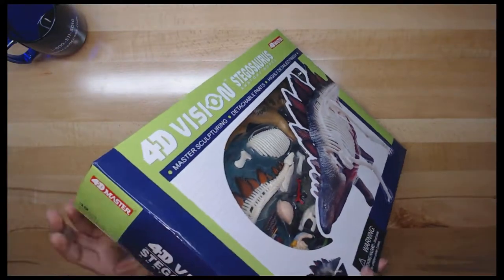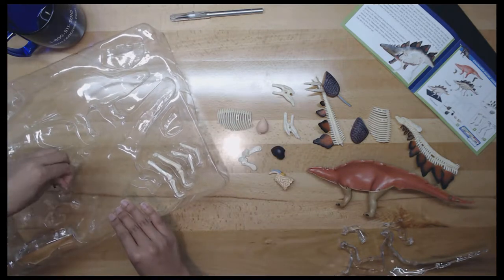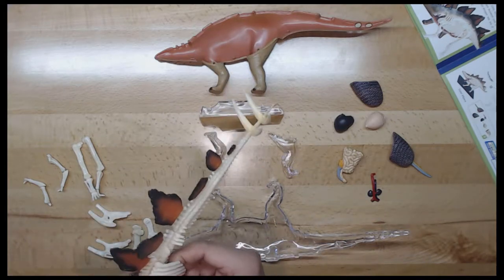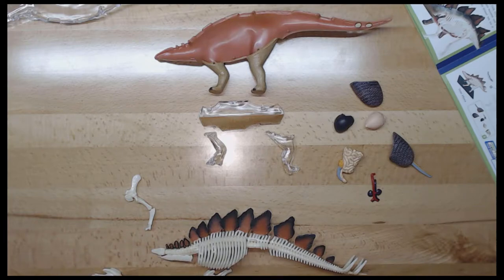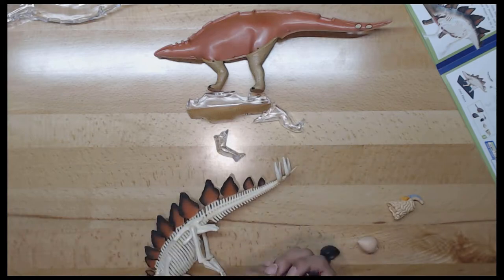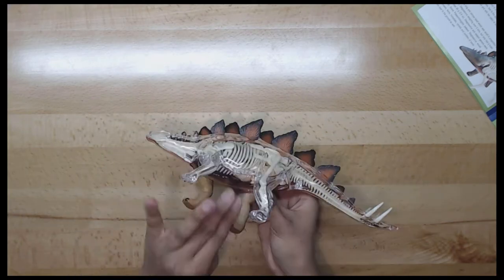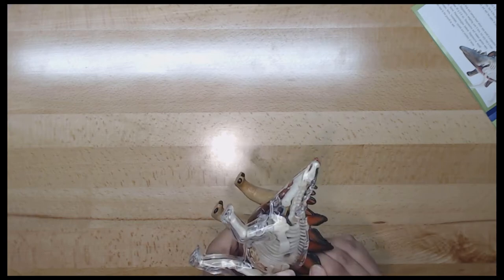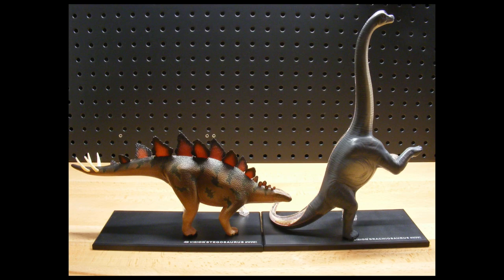Learning About Dinosaurs! | STEAM Product Review | 4D Vision Stegosaurus Anatomy Model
Today I assemble and look at the 4D Vision Stegosaurus Anatomy Model!

4D Master makes educational models and toys for kids about various topics in the universe. Whether they're puzzles or anatomy models, it lets kids be curious about the world around them while also learning how things work and live. It Inspires imagination and wonder.

Social Media

My Work